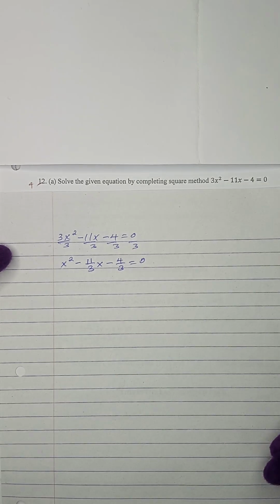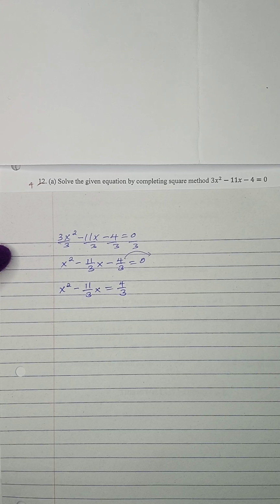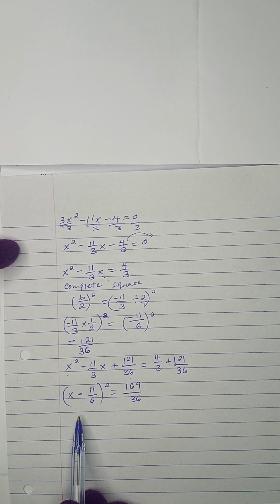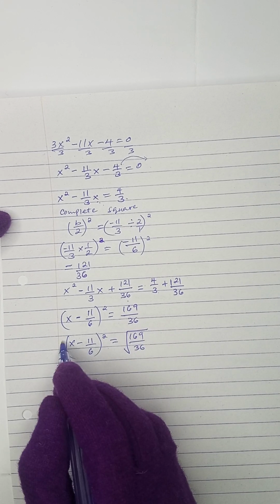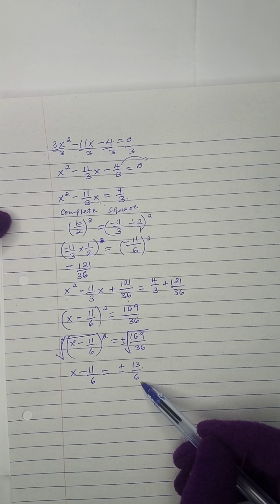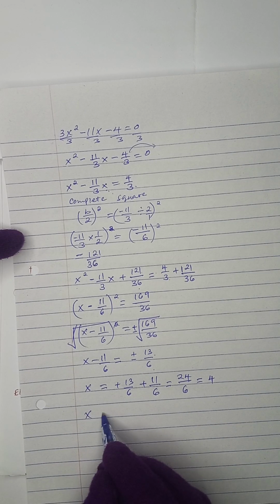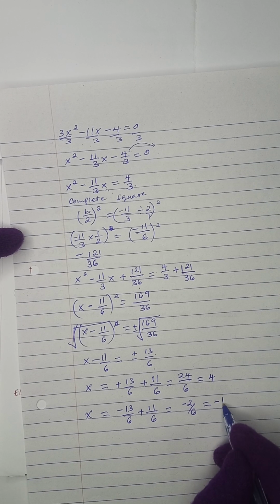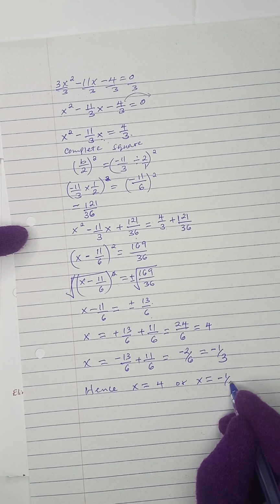Qn 14a: Session 1 Exam May 2024 Intake